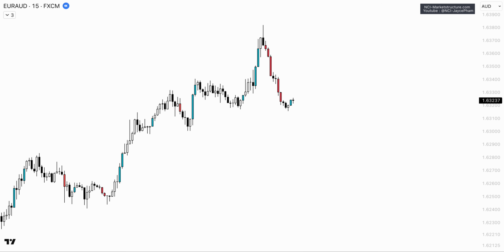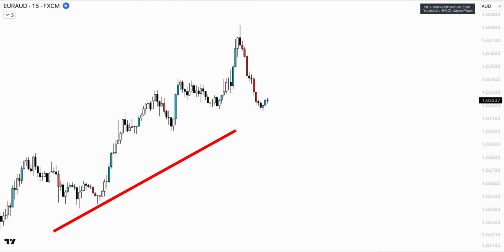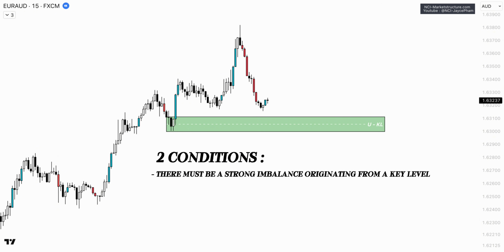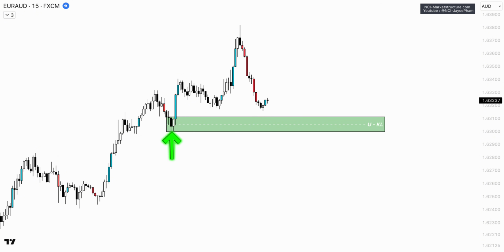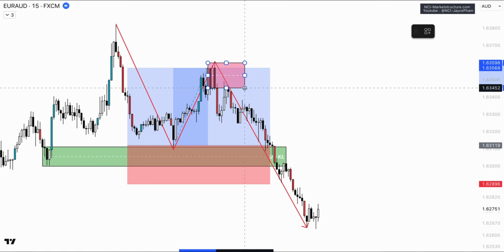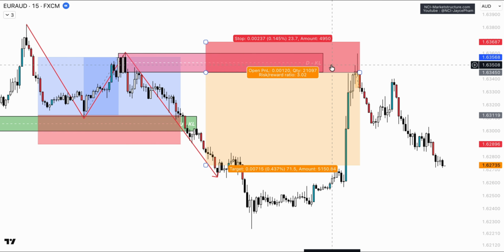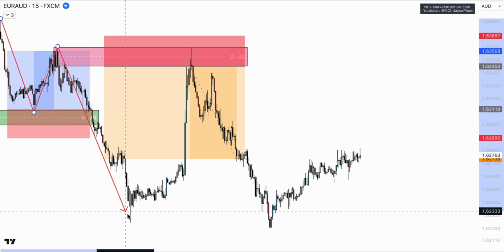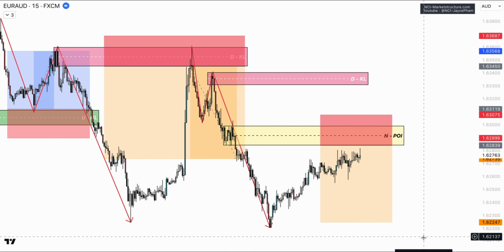Price action trading on a single timeframe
Master market structure to spot high-probability trading setups.

Learn how to identify key resistance levels and read downtrends effectively. This breakdown shows exactly how to place sell orders and manage reactions when the market shifts.